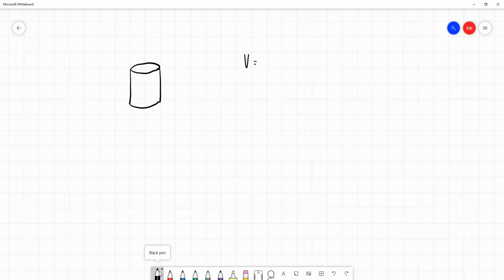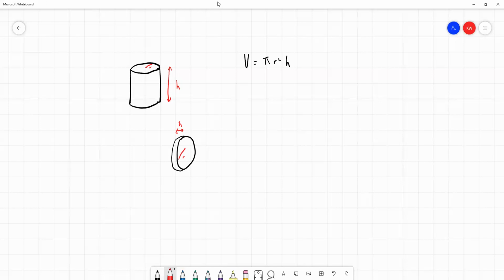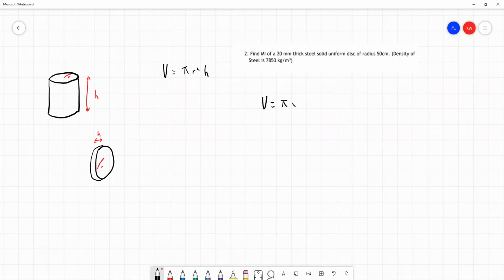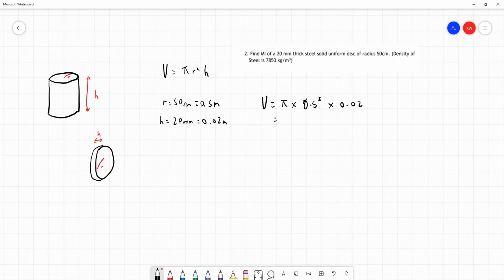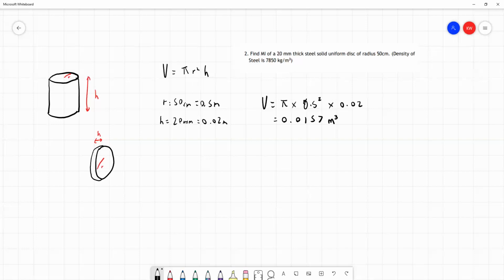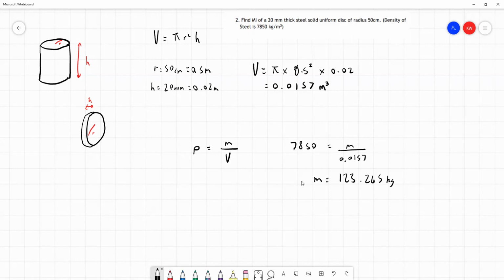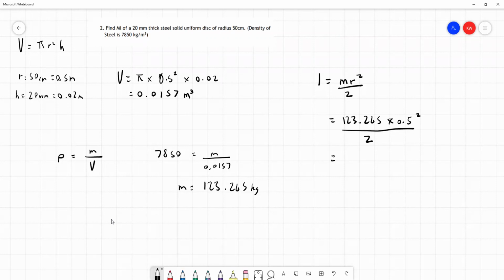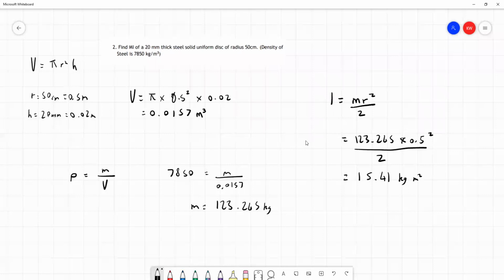Engineering Dynamics LO3 Tut 3 Q 2